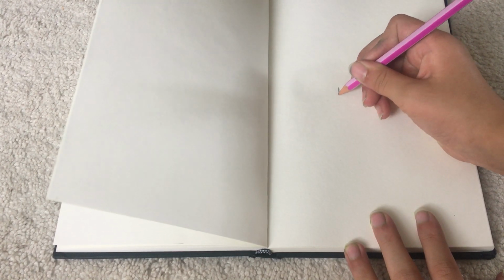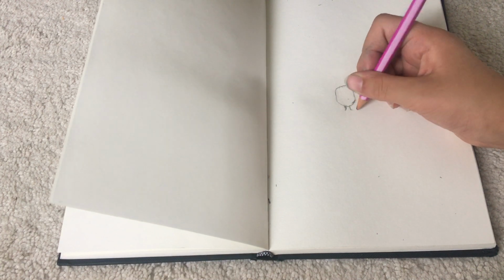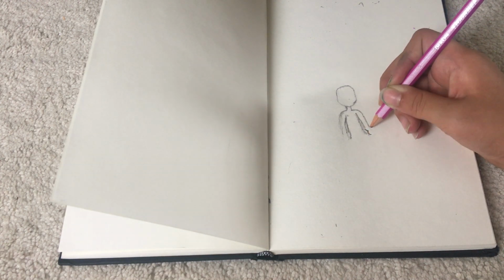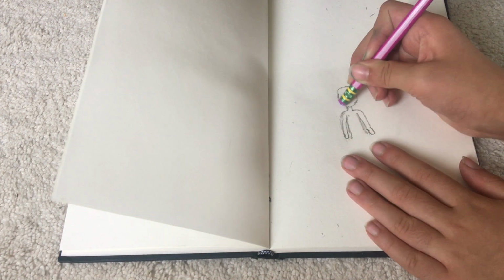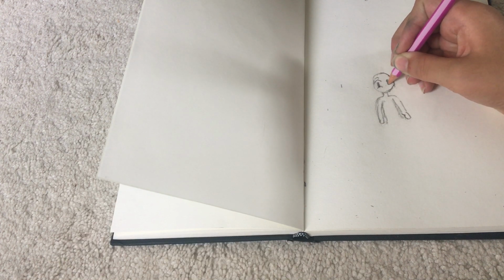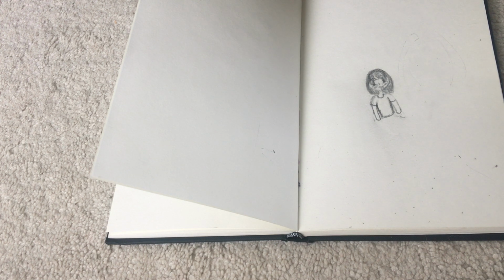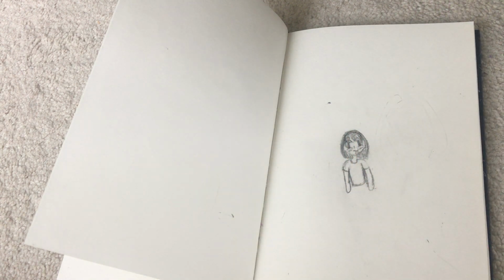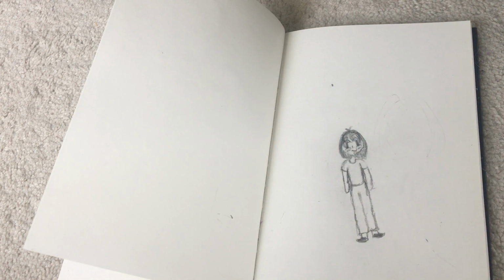How To Draw A Anime Girl 2019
Anime